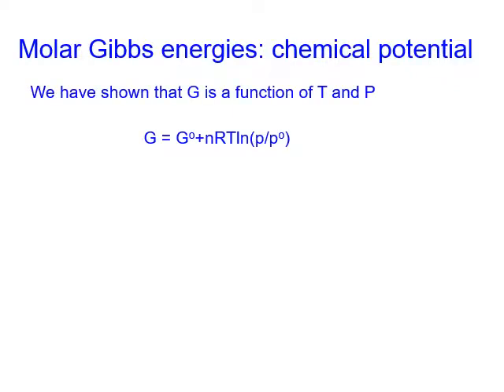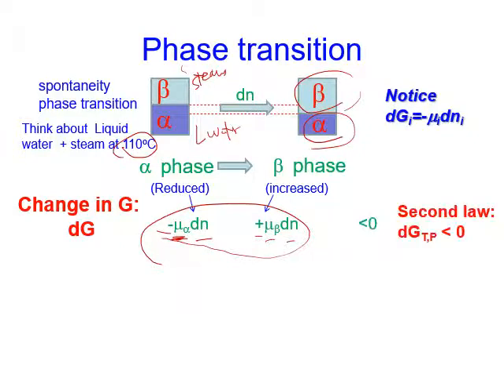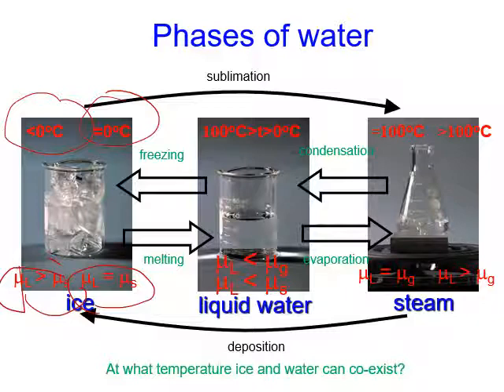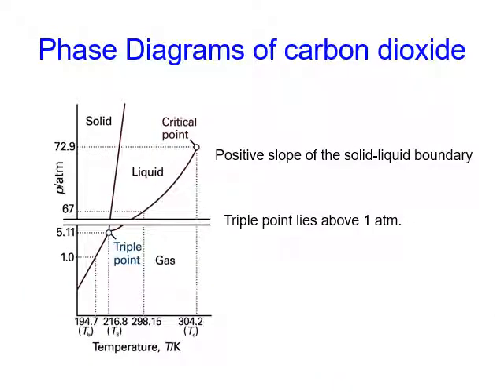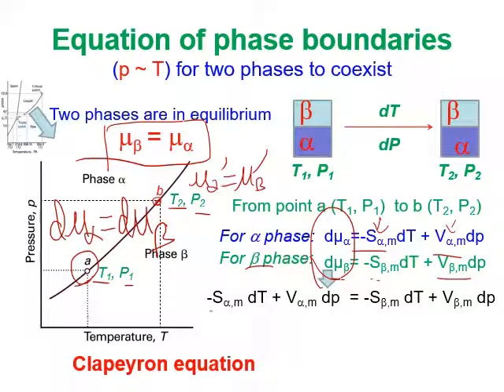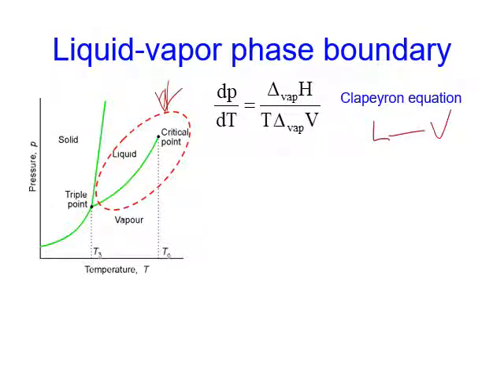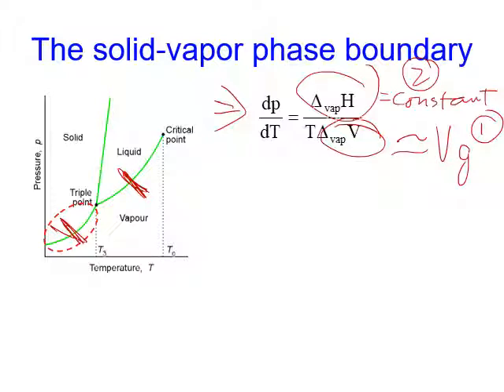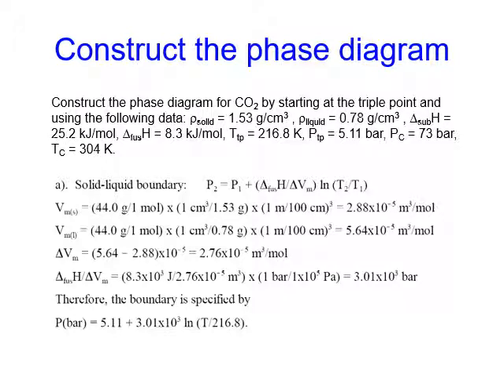CHEM 3331 chapter IV